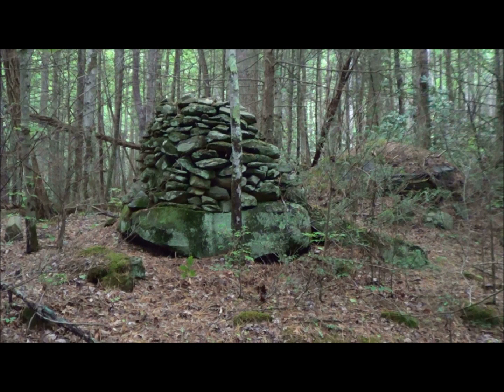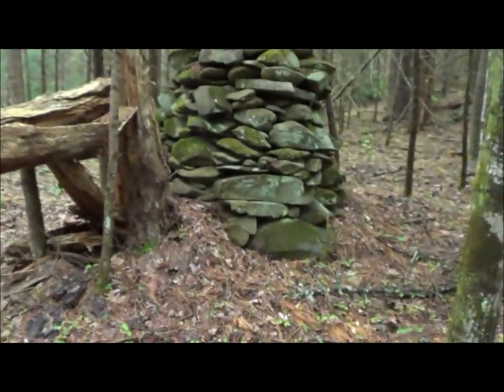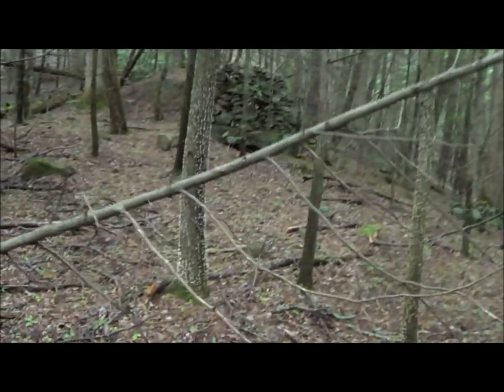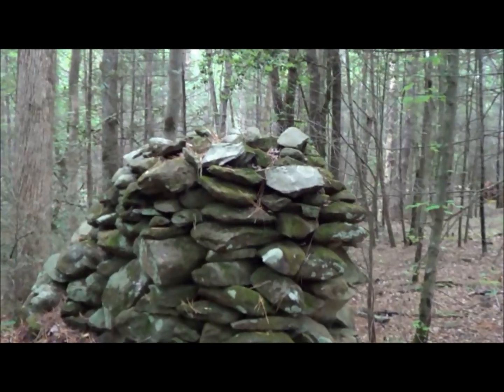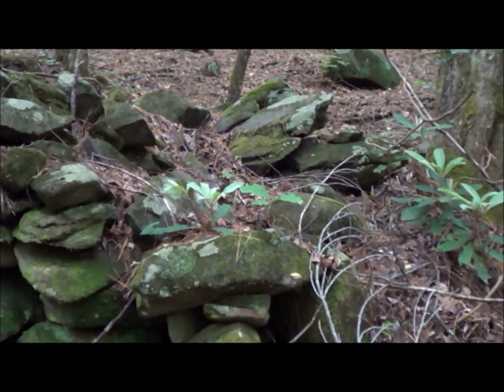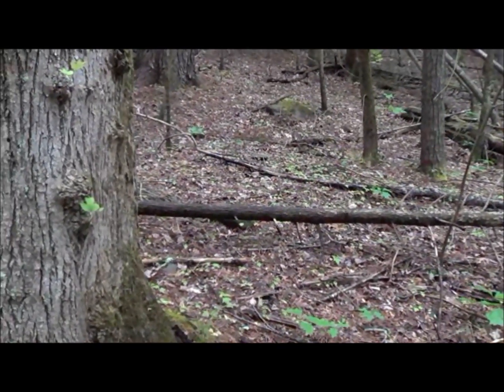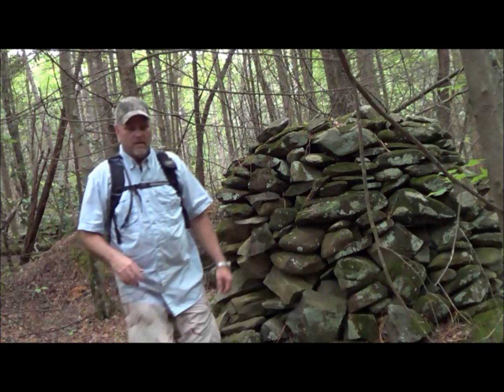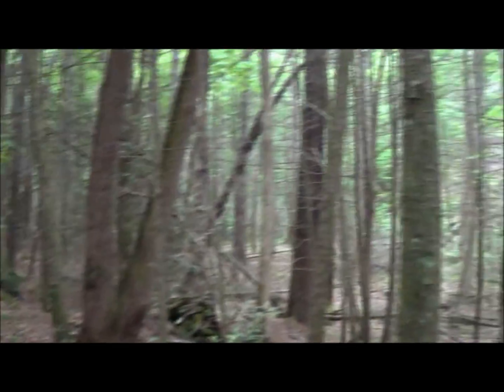Ancient Stone Structures in Bigfoot Research Area is this a Coincidence??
I document possible ancient stone columns in my Bigfoot research area. Jim Vieira's research suggest these columns may be related to the giants with two rows of teeth. Is it a coincidence a area of high Bigfoot activity could contain ancient ruins?